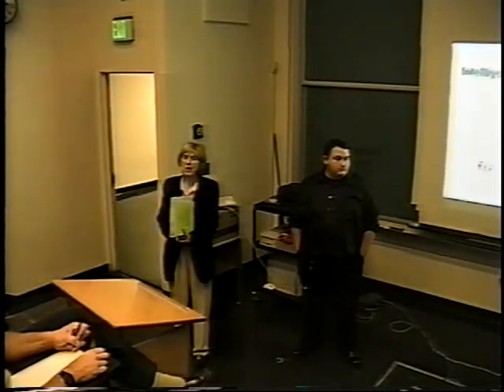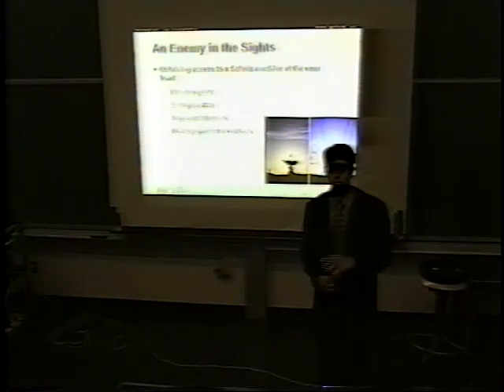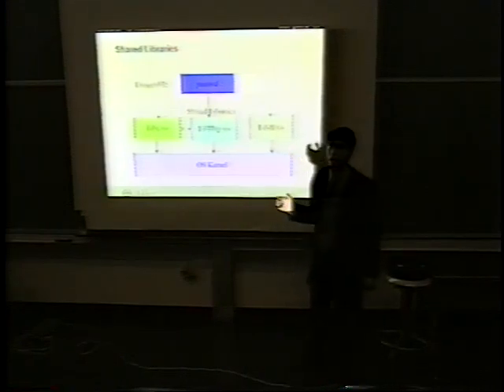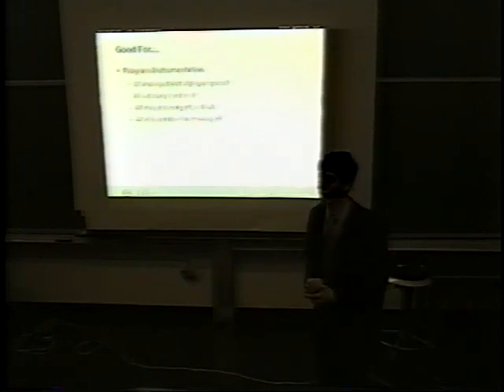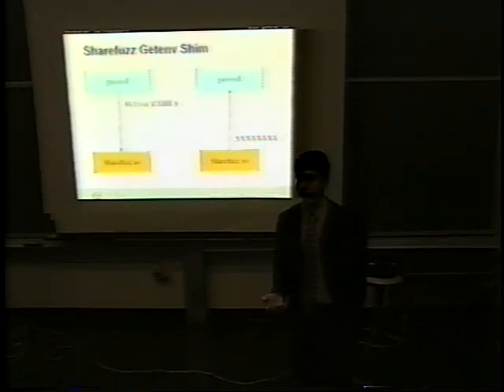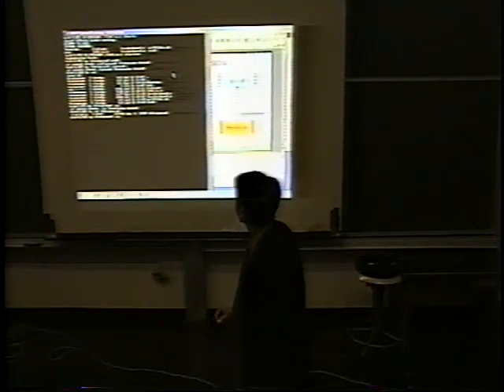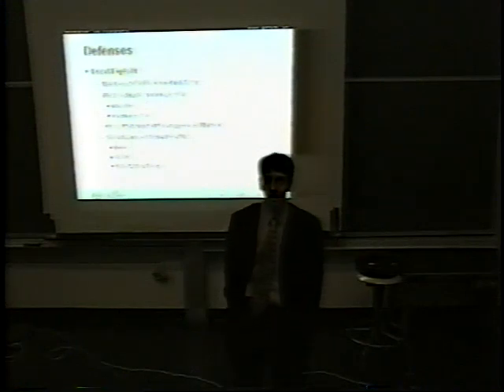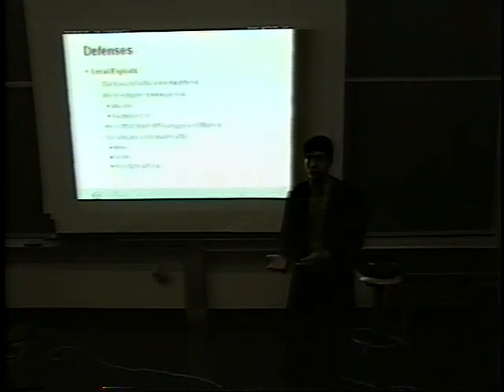Rob Beck and Dave Aitel, SHAREFUZZ - Security Related Stress Testing Tool (August 1, 2001)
Rob Beck and Dave Aitel (@stake)
SHAREFUZZ - Security Related Stress Testing Tool

at the
Naval Postgraduate School

ABSTRACT
Sharefuzz is a shared library tool used in security related stress testing. Sharefuzz will be demonstrated against Solaris 8. Other new tools may be demonstrated related to fuzzing and software vulnerability demonstration.

About Rob Beck
Rob Beck is currently a security architect for @stake, Inc. He specializes in Microsoft Windows NT and 2000 vulnerability assessment and penetration. His previous work experience was at Microsoft Corp. where he was a security engineer for the MSN internet properties and hotmail security.

About Dave Aitel
Dave Aitel is currently a security consultant and researcher for @stake, Inc., the leading pureplay security consultant firm. His previous work experience was for the Defense Department at Ft. Meade, Maryland.